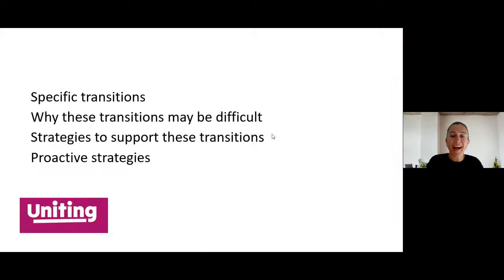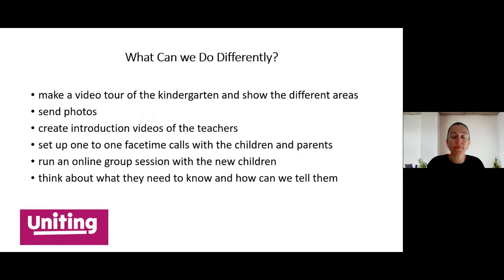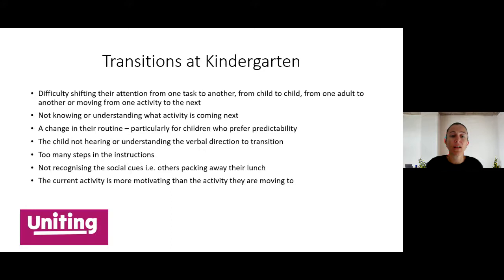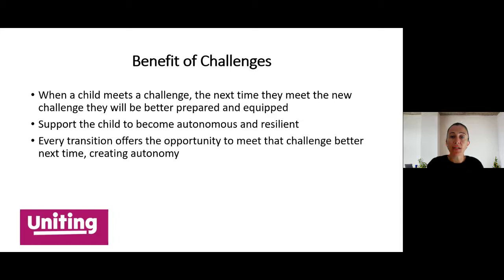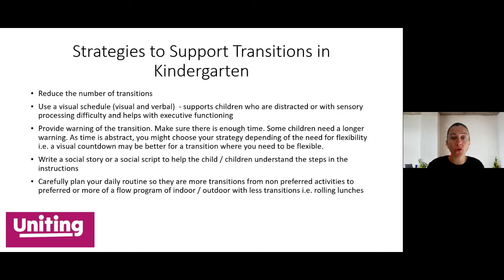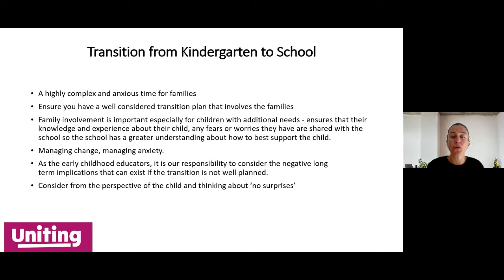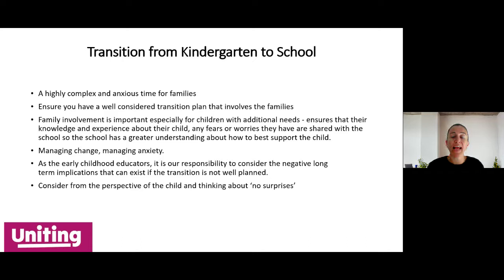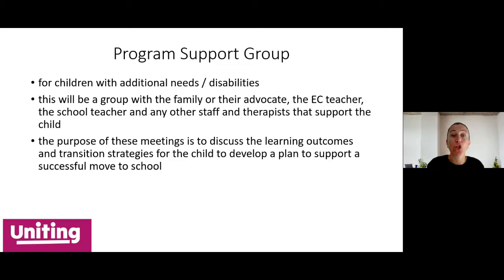Planning for Transitions in Kindergarten - Part 2 - Strategies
KIS Transition Webinar: Presentation Overview and Presenter Biographies

Overview

The importance of understanding and planning for transitions in early childhood programs cannot be understated. This webinar will:

· provide a context for understanding transition from the perspective of teachers and children

· consider and discuss critical aspects transition from the overall perspective of managing change, and

· present practical programming strategies and ideas, applicable to all children but with particular application to children with additional needs. This will include strategies for children’s transition from home to school, from activity to activity and from kindergarten to school.

Tahni & John

Tahni Aitken is a Kindergarten Inclusion Support Consultant for the North Eastern Region with Uniting. Tahni has worked in the disability field for over 20 years, primarily in special education, Early Intervention and supporting young children on the autism spectrum and their families. Tahni has expertise in program and classroom modification to promote an inclusive environment for all children.

John McCartin is a KIS Specialist Consultant for the North & Western regions. John has worked as a kindergarten teacher, parent educator, University lecturer and as a consultant. He has worked in mainstream and specialist early childhood services in Melbourne, lived and taught for several years in an Indigenous community in Far North Queensland, and spent most of the last 15 years as a lecturer in early childhood education. John’s primary interests are the development of children’s social and emotional skills and behavior guidance.